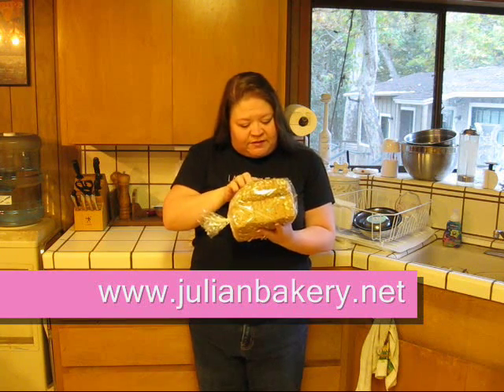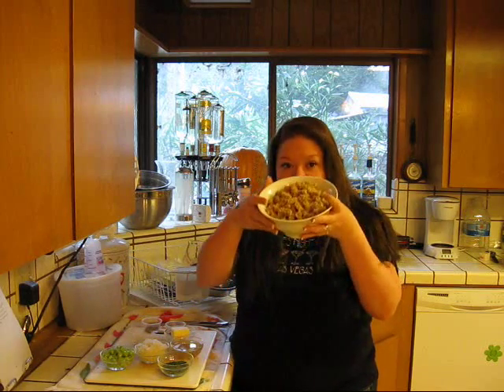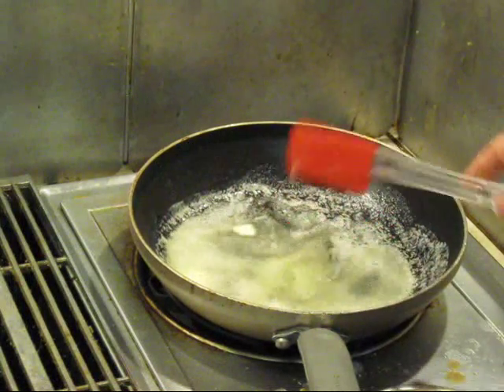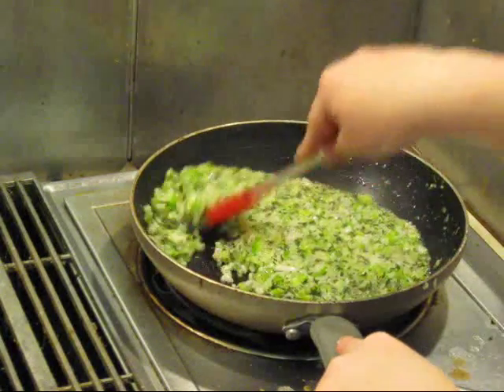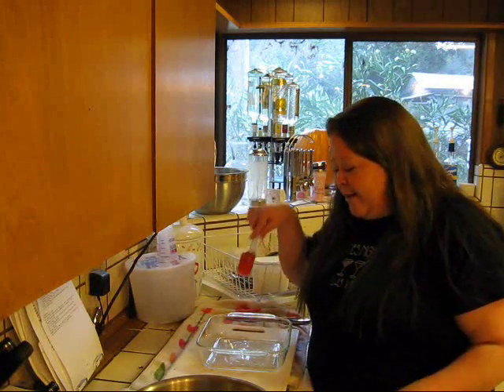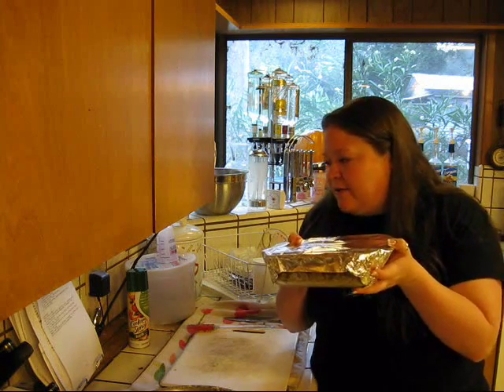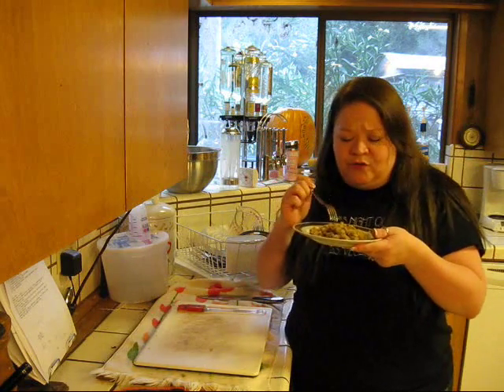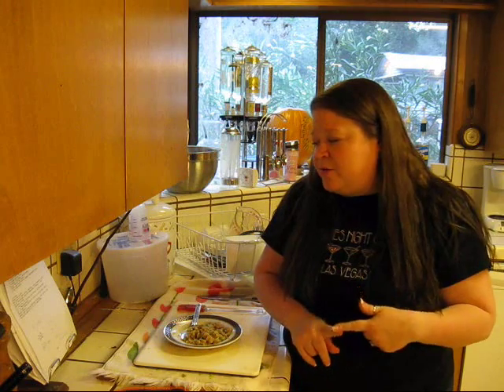Lo Carb Cafe -- Ep 23 -- Thanksgiving Special!!! Stuffing!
A stuffing recipe using low carb bread. Turned out pretty good but I welcome feedback.  It needs a little more seasoning I think...